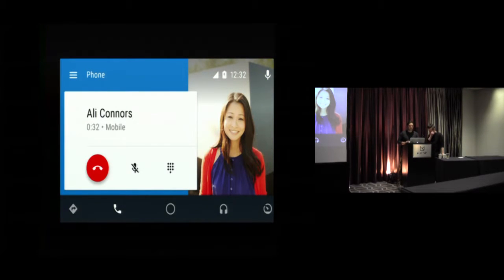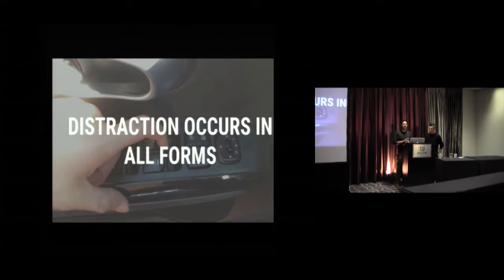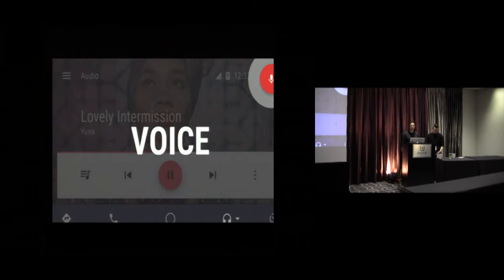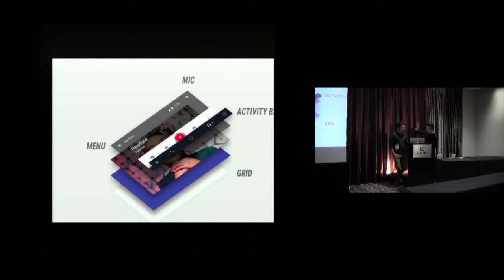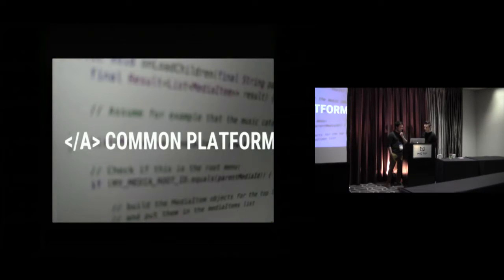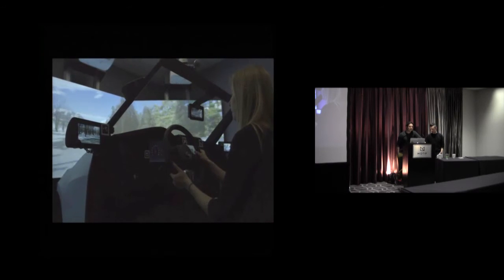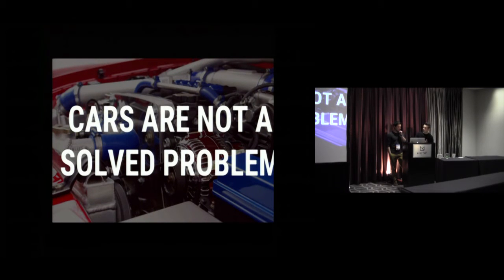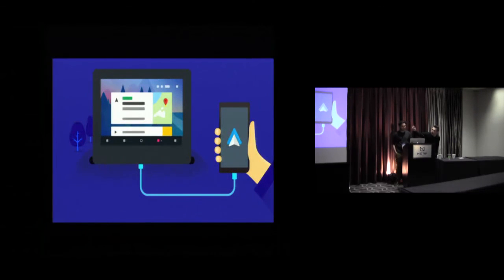ConveyUX 2016 Video with Greg Neiswander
Designing for Driving with Android Auto